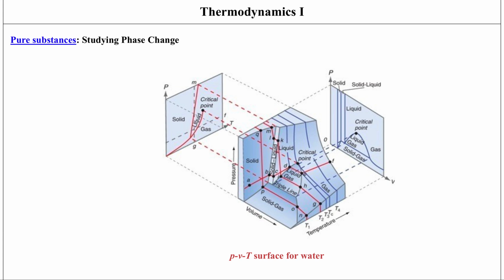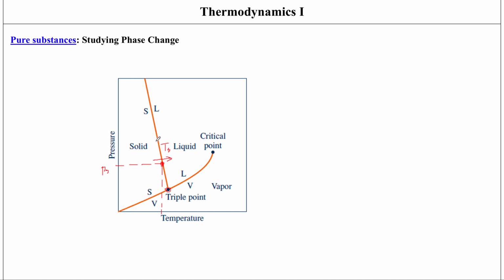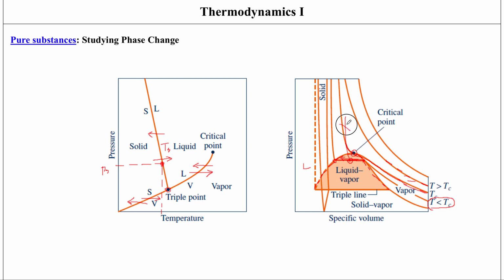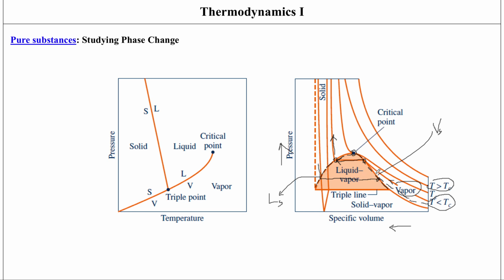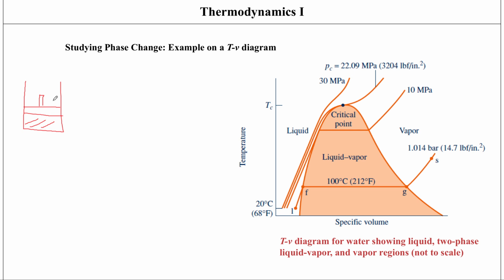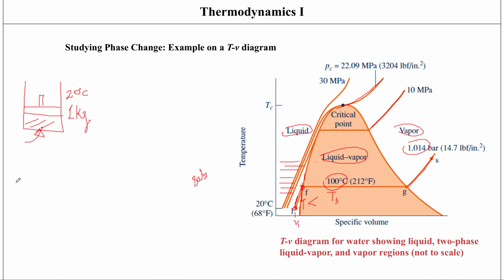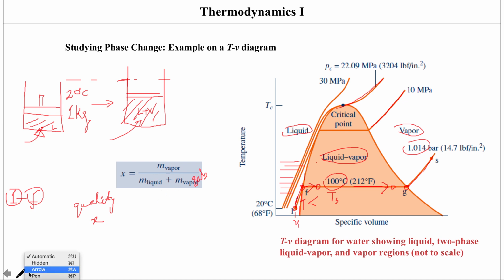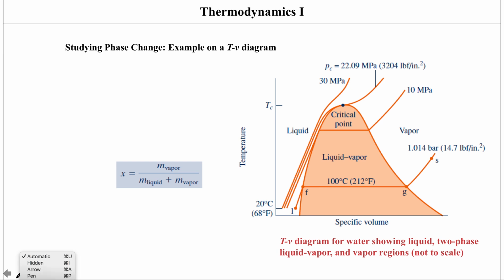Thermodynamics - Introduction to Phase, p-v and T-v Diagrams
This is an educational lecture video on the topic of 'p-v-T surface' with a focus on understanding the Phase, p-v and T-v diagrams.